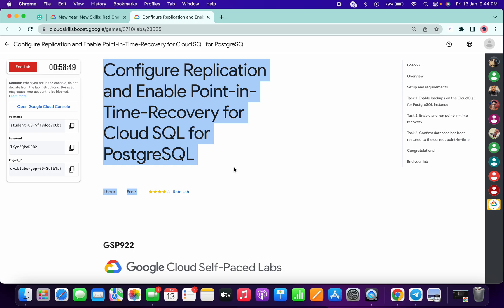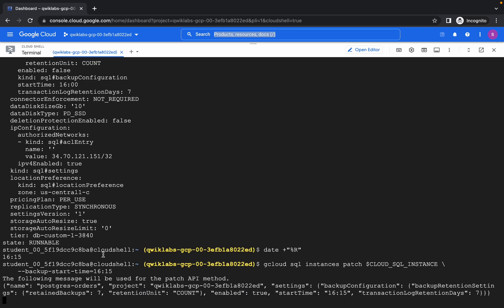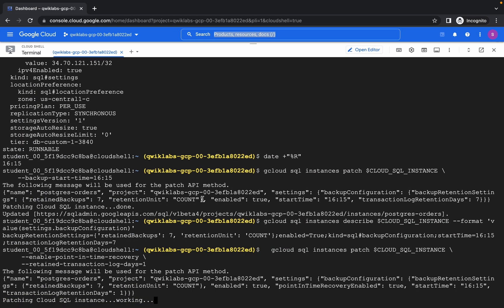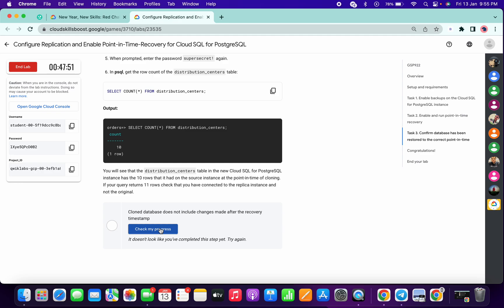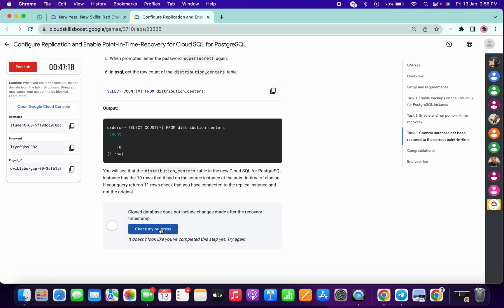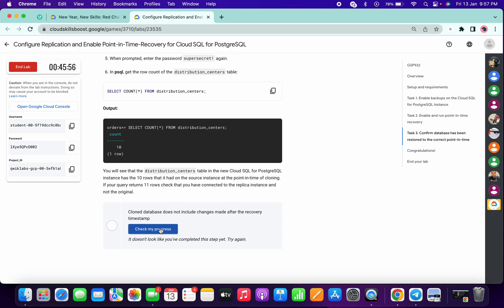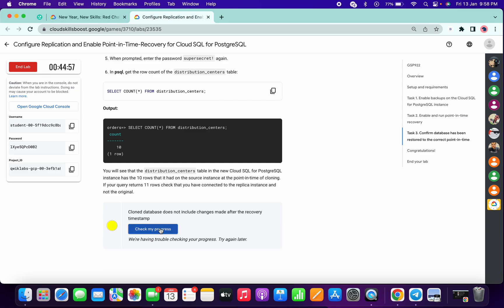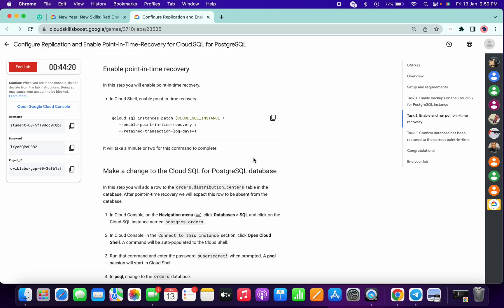Configure Replication and Enable Point-in-Time-Recovery for Cloud SQL for PostgreSQL